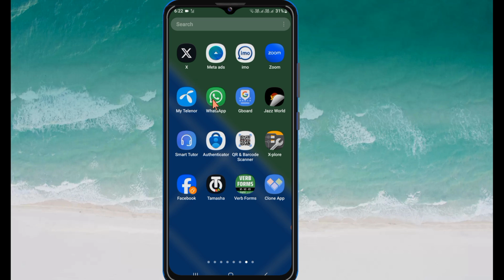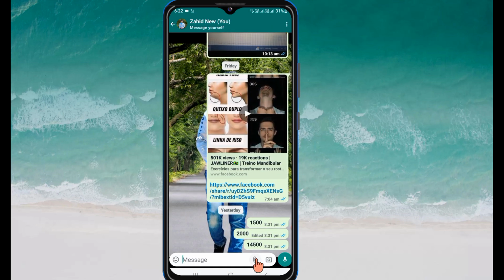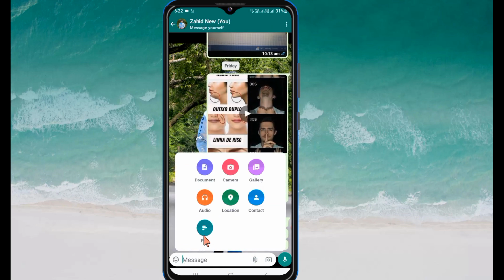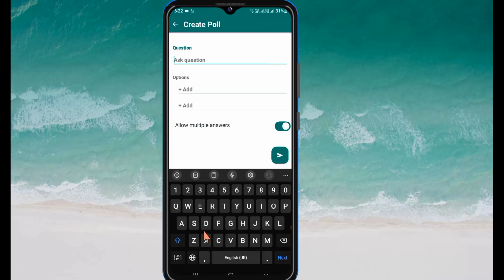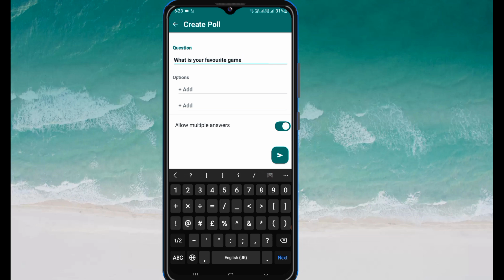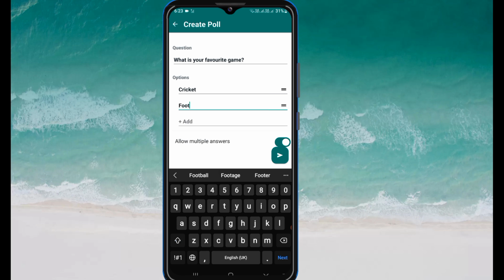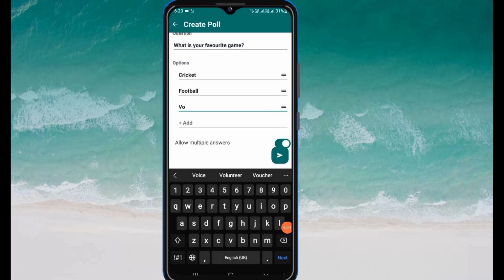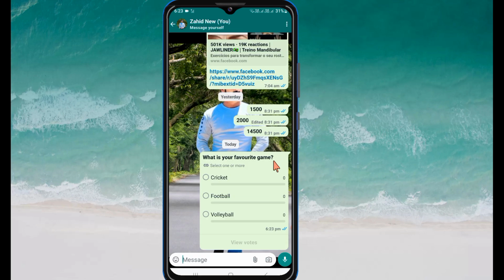how to create poll in whatsapp | how to make a whatsapp poll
Learn how to create poll in WhatsApp with this step-by-step guide! Discover how to make a WhatsApp poll and create WhatsApp poll easily using the latest WhatsApp poll feature. Whether you want to create a poll in WhatsApp group or for individual chats, this tutorial covers everything you need. Learn how to create a poll on WhatsApp for Android and iPhone users. Understand the process of WhatsApp poll create and find out how to create WhatsApp poll to engage your contacts effectively. This video explains how to create a poll in WhatsApp, so you can make WhatsApp poll seamlessly and enjoy the benefits of creating polls in your conversations. Don't miss out on learning how to create poll on WhatsApp and start using the create a poll WhatsApp feature today!